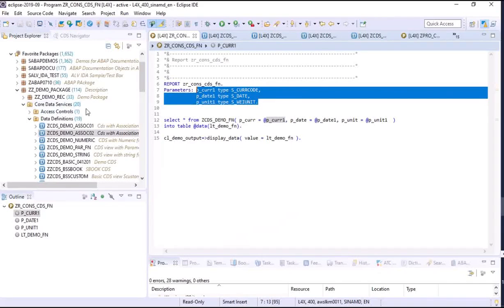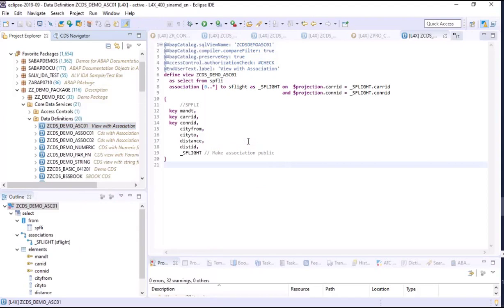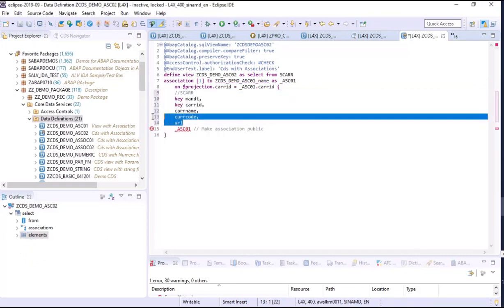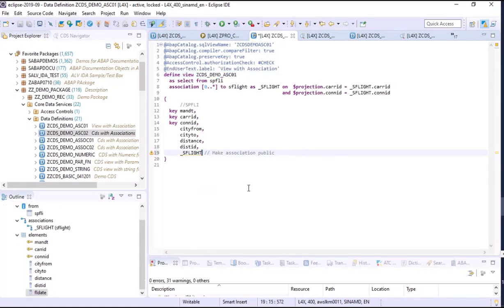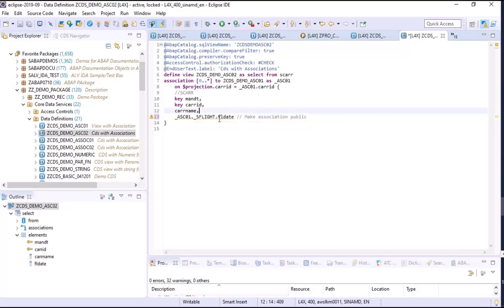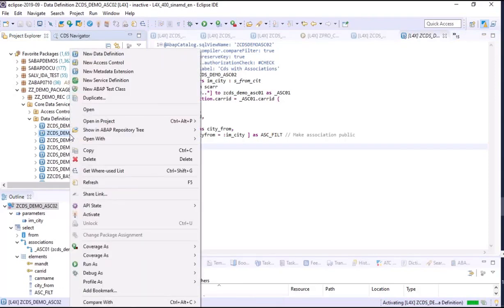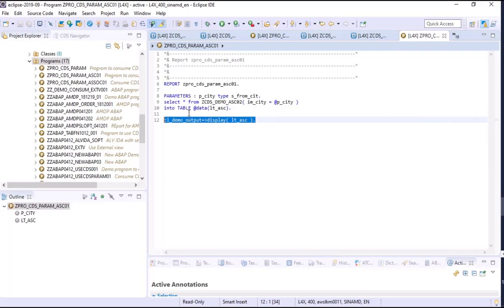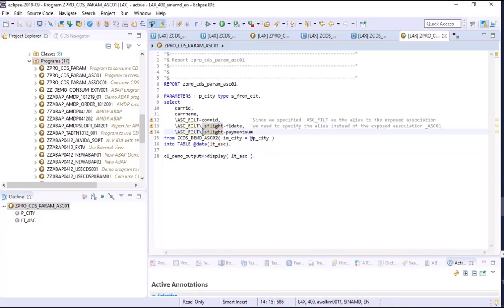Module 5 || Demo 5 - Association and Path expression-CDS with Association and Path Expressions